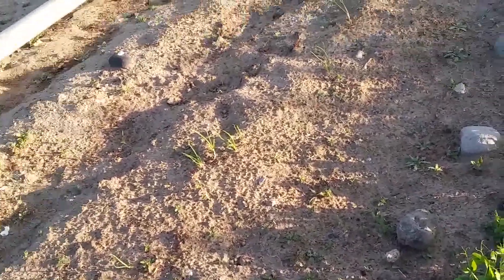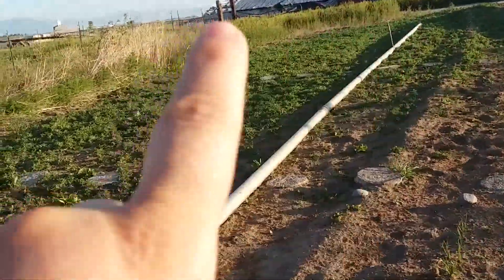Garden Update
I filmed this about May 20, back when the weeds were so small :-(  Now they are big.  I tried to weed whack them, but the whacker was too wimpy.  It was a string whacker.  We have one with a blade, we will try that next.  I'd put Carter on the job, but he's busy farming.  poor Cara